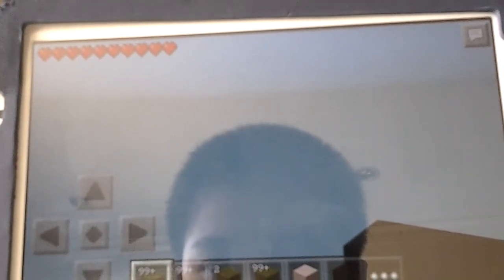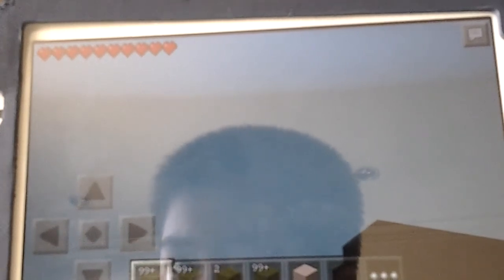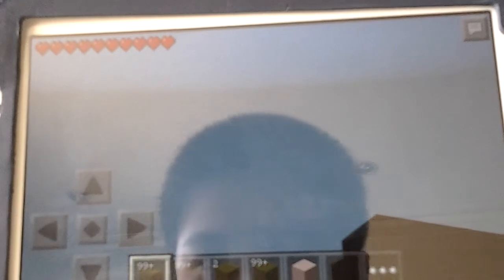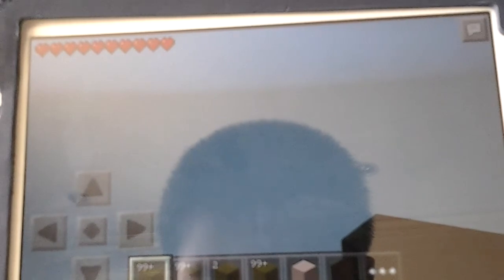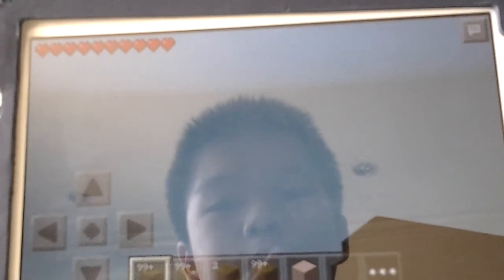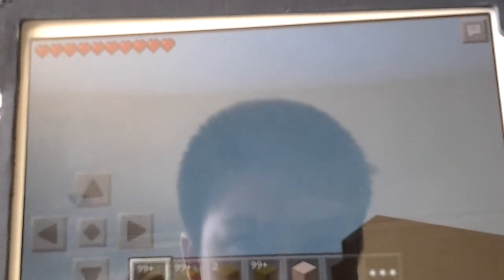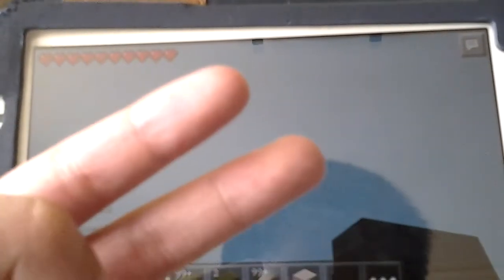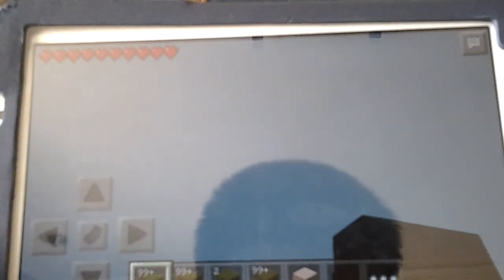Mcpe Surgeon Simulator Part 2 No More MCPESS